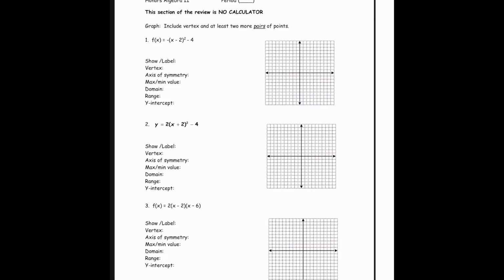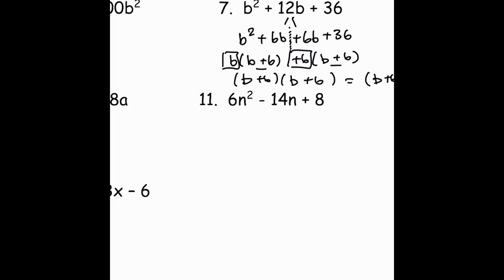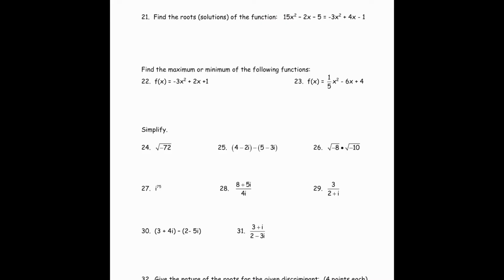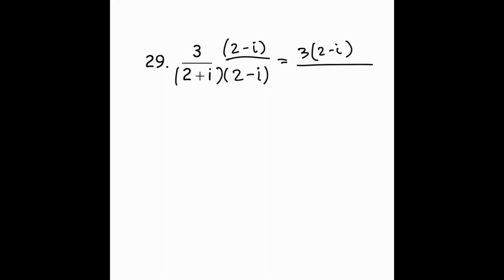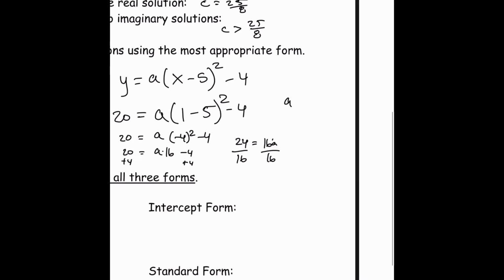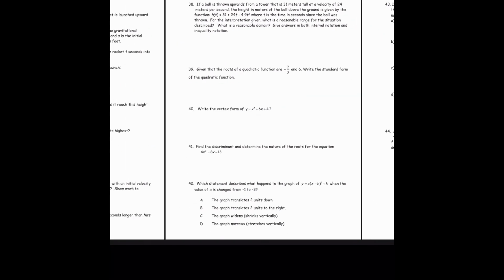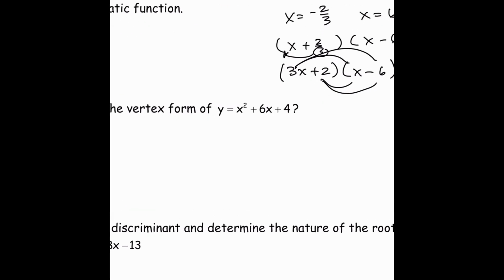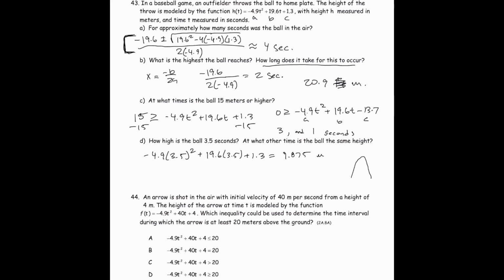Test 2-3 Review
00:00 intro
00:30 #1
3:00 #3
6:19 #5
8:50 #7
10:25 #11
12:39 #14
14:50 #15
18:30 #17
19:15 #19
20:42 #21
24:50 #23
28:47 #25
29:17 #27
30:30 #29
31:57 #31
33:28 #32
35:08 #33
36:16 #34
38:40 #35
41:34 #36
49:00 #37
59:05 #39
1:01:00 #40
1:02:15 #41
1:03:50 #43